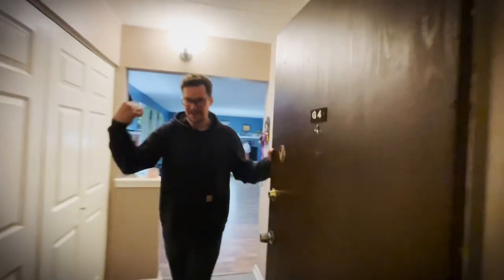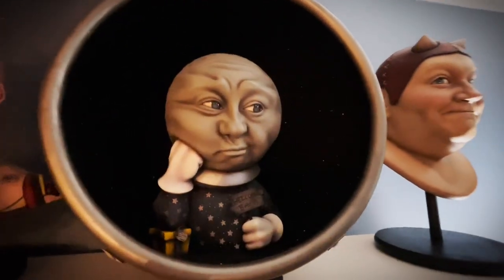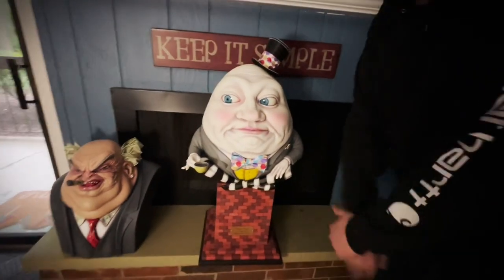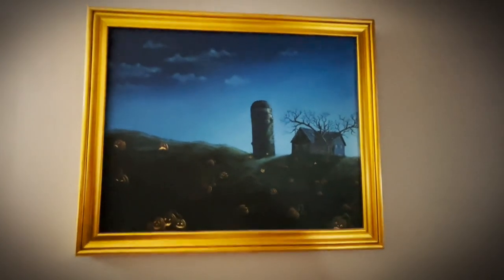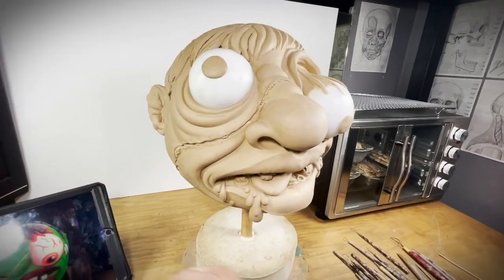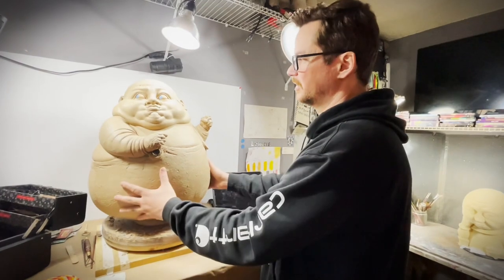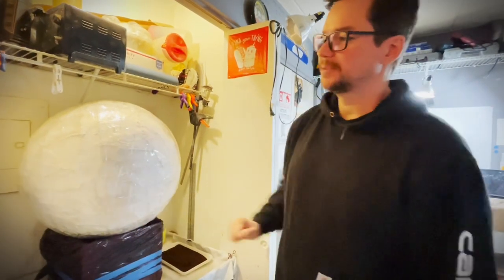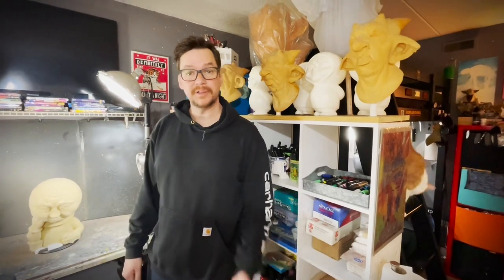MASKFEST ‘23 ARTIST SPOTLIGHT - TODD DAVIS of LAUGHING GHOST STUDIOS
On this installment of MASKFEST ARTIST SPOTLIGHT, we venture into the domicile of artist extraordinaire Todd Davis of Laughing Ghost Studios. Come take a peak at what Todd’s cooking up for this year’s show in Indianapolis (Aug 18-20) . for all details!